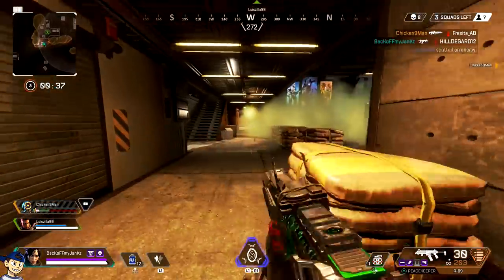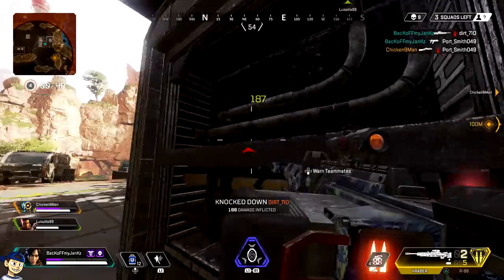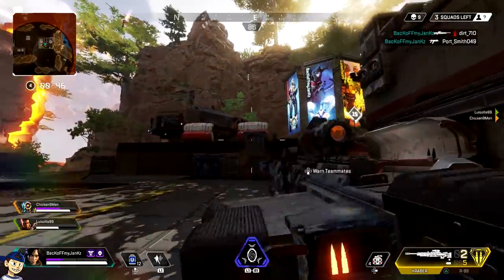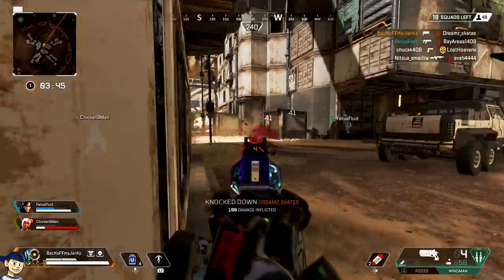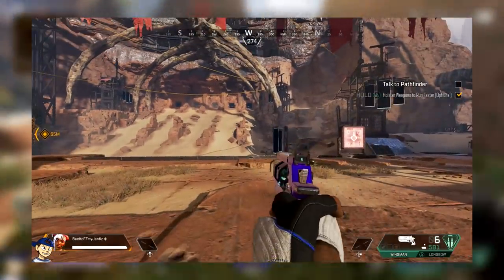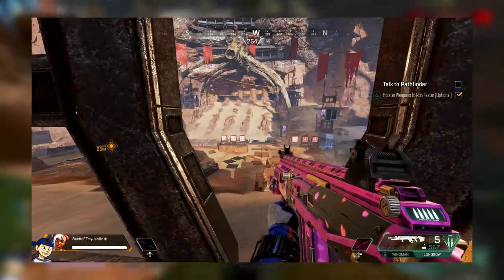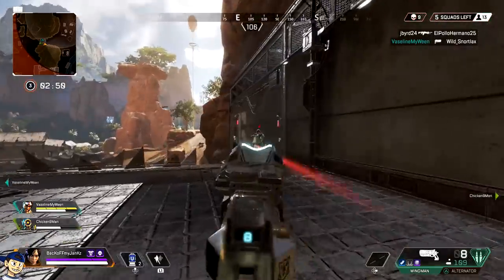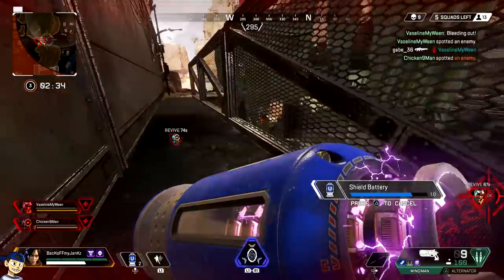Tips to IMPROVE Your Aim on CONSOLE - Apex Legends (PS4)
Hope this tips / guide helps you improve your aim! :)

Want to improve your Gameplay? Try getting a controller from Battle Beaver! :)